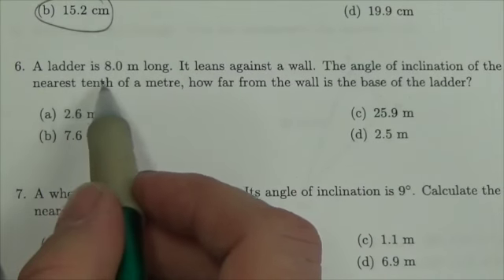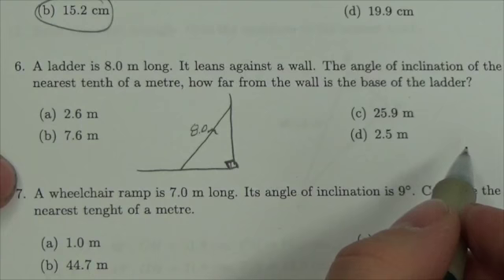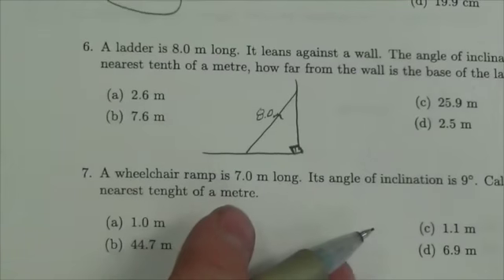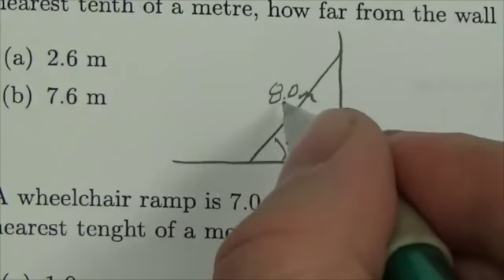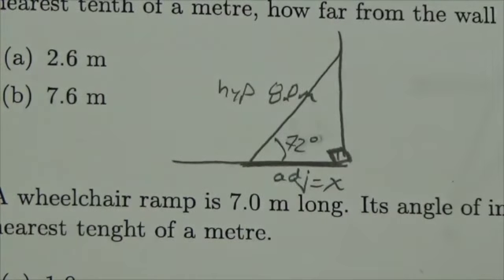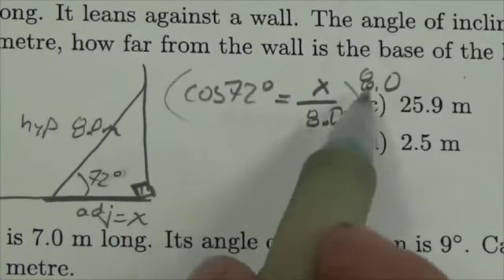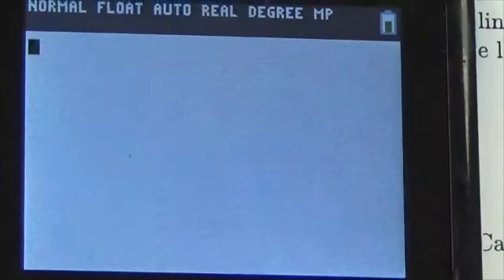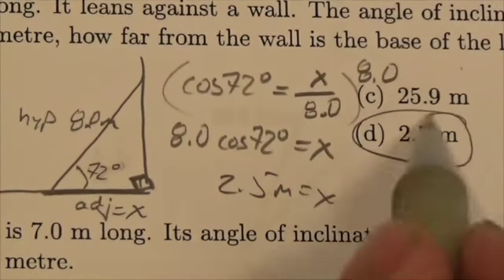Math 10C Trig Review MC#6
This video is about determining a side length using the cosine ratio.